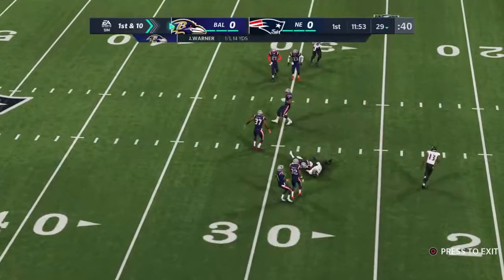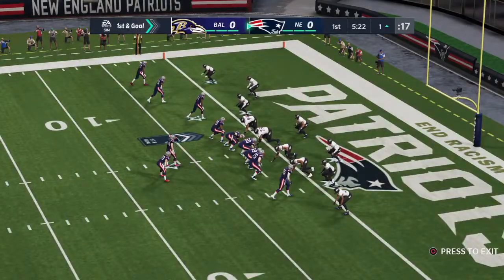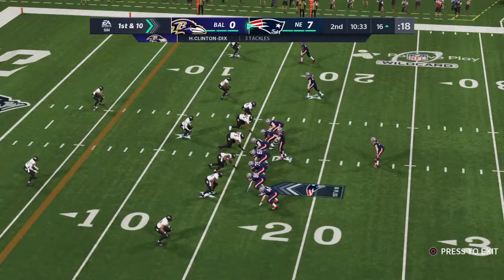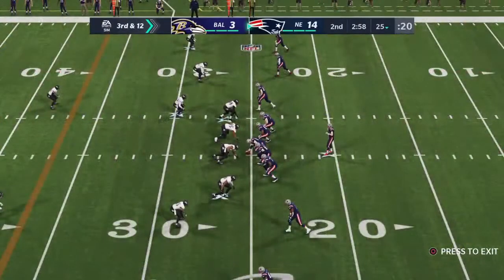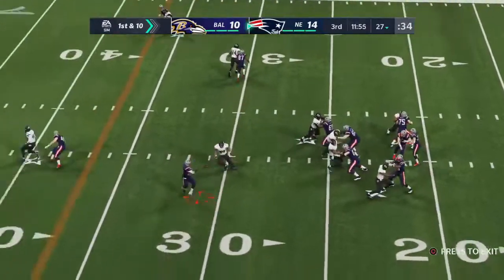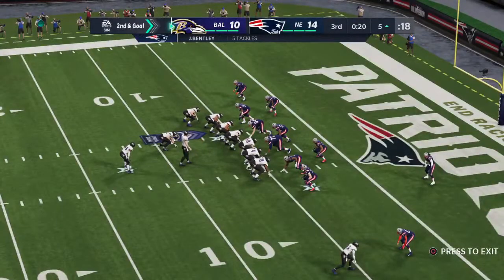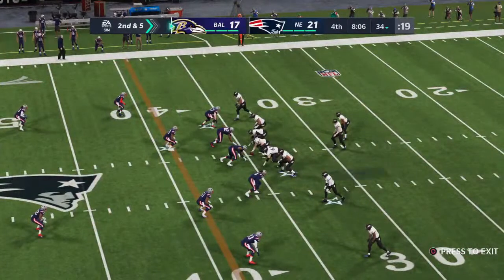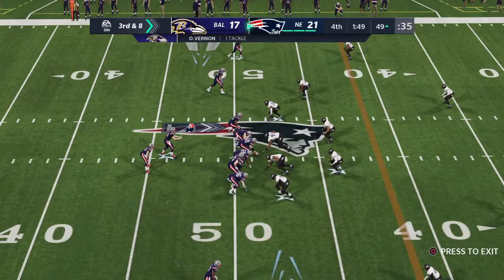Liga Dynasty Manager 2 - Wildcard - Patriots - Ravens